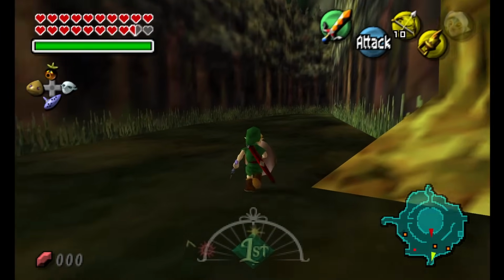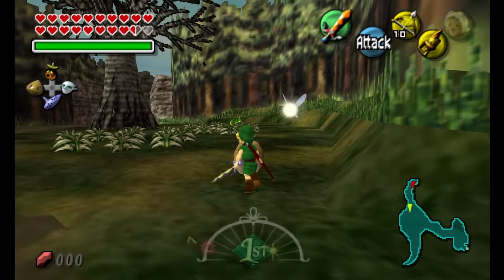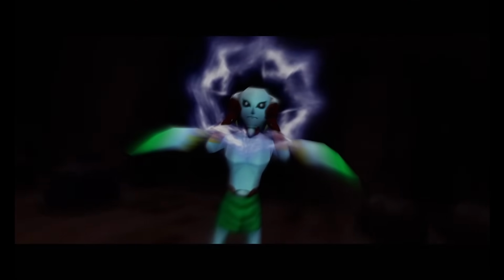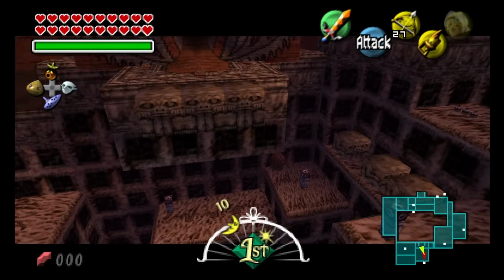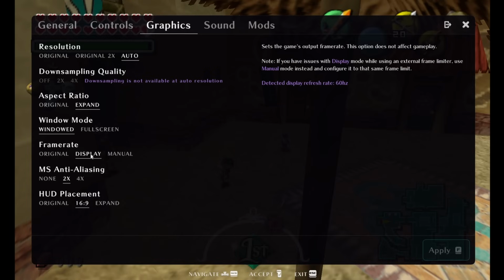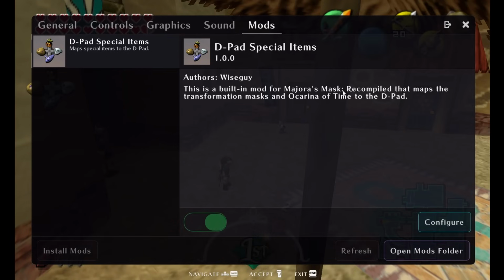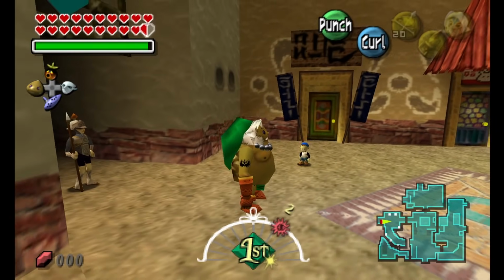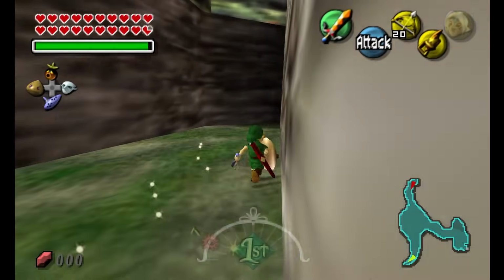Majora's Mask Recomp Gets a BIG Update! Mod Support and More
Robert (or FPGAZumSpass) is done with active development of the MiSTer FPGA N64 core, giving us 99% of a fully functioning Nintendo 64 on MiSTer FPGA. But a NEW Nintendo 64 project has come along thanks to Mr-Wiseguy : Zelda 64 Recompiled! A new static recompiler of Nintendo 64 games for modern PC's! So it's not a MiSTer FPGA review episode...its a PC gaming episode featuring a Nintendo 64 game! Which is just wild! This is part of the N64Recomp project and I can't wait to see what comes of this! Because now we have one of the best retro games in a whole new playable version! N64Recomp really is amazing!

and now Zelda 64 Recompiled has gotten updated to version 1.2 with visual improvements, stability improvements and a full mod system along with a brand new 3D analog camera and tons of other QOL improvements! Nintendo 64 Static Recompilation for the win!

VGE